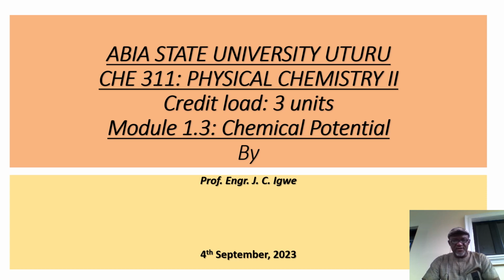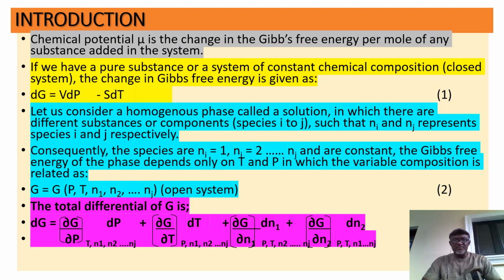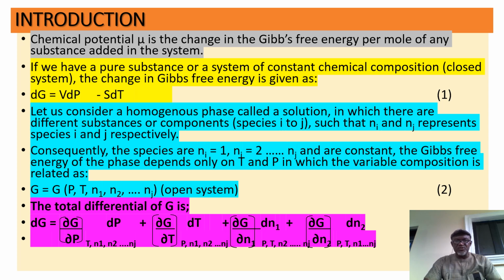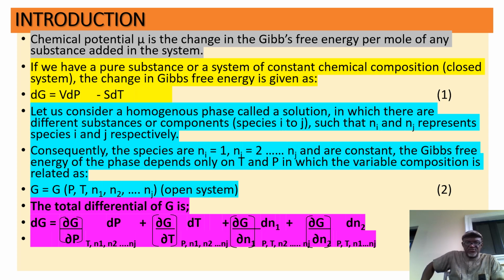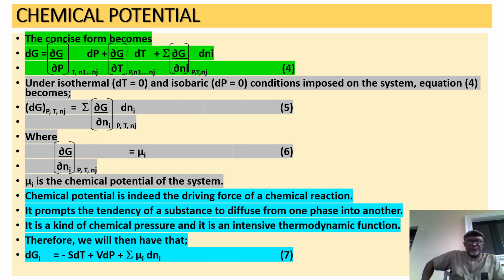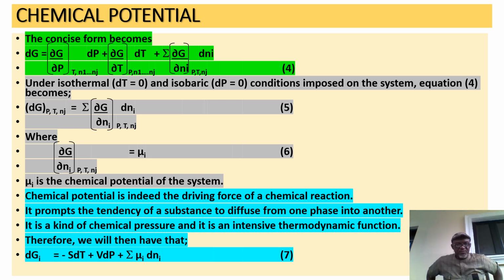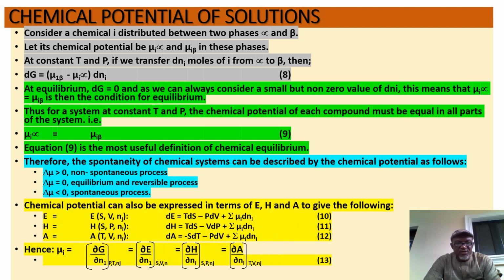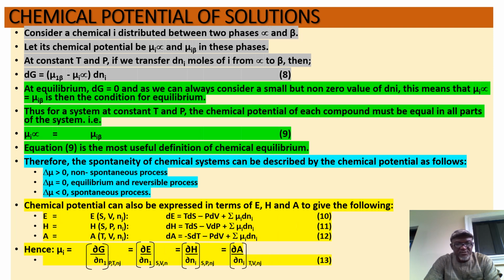CHE 311 Module 1.3 Chemical Potential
Short explanation of Chemical potential of Chemical systems.